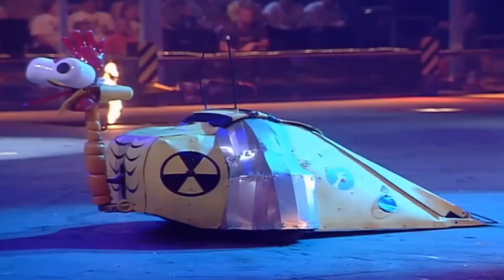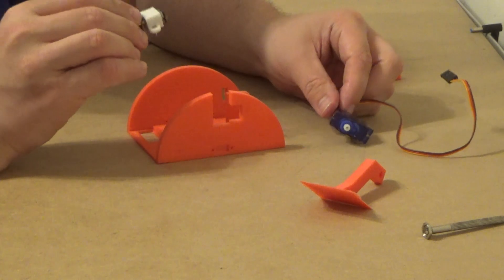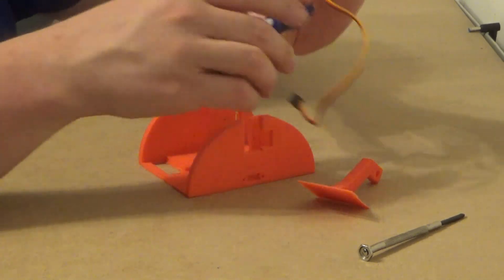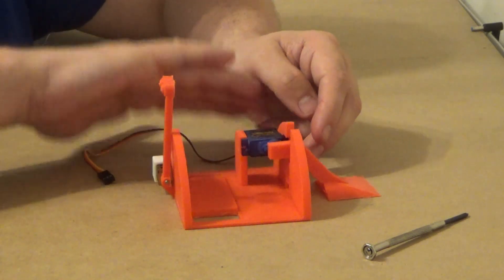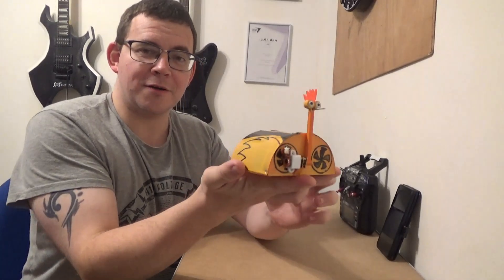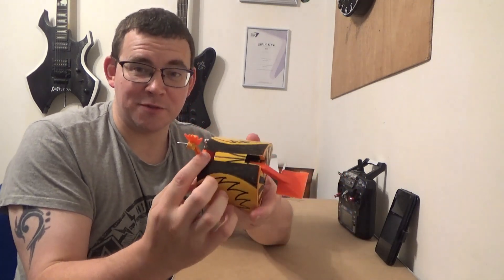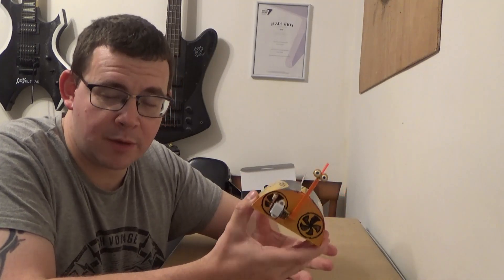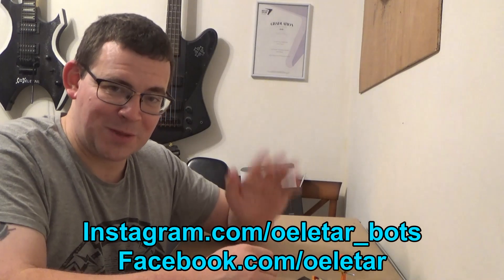Robochicken Antweight Build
The build of Robochicken from classic Robot Wars in antweight form

Instagram.com/oeletar_bots

Facebook.com/oeletar